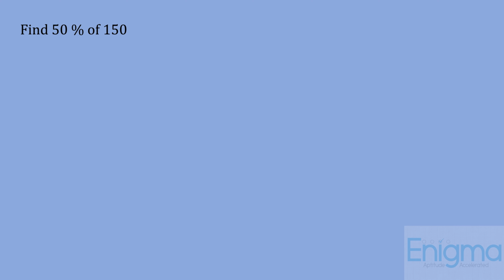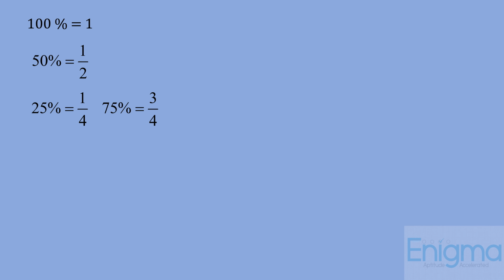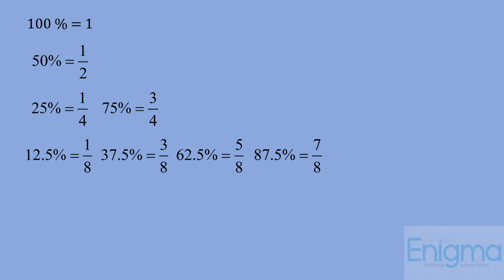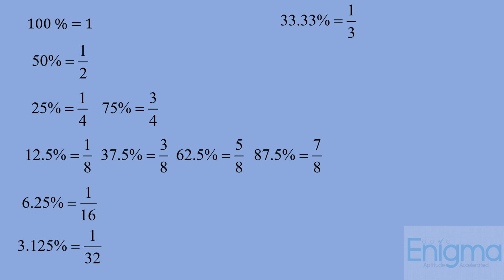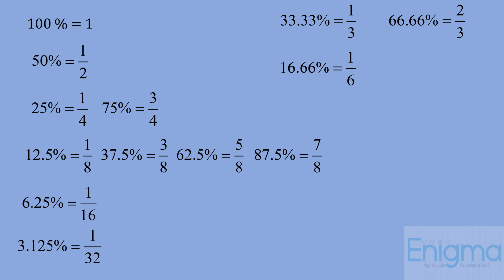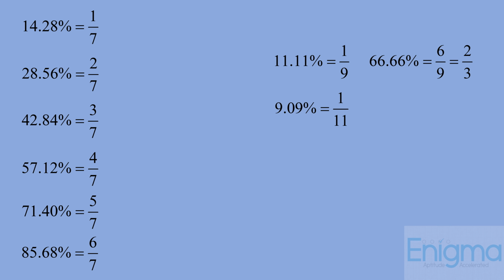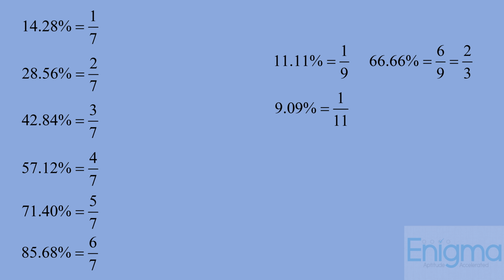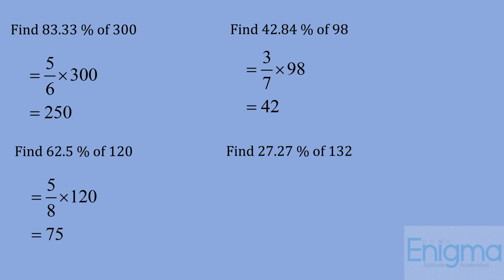Percentages and Fractions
The most important video in your preparation for Quantitative Aptitude which  will help reduce time in many topics.